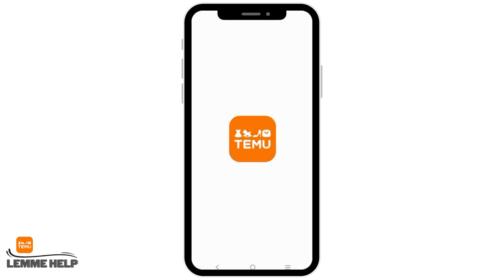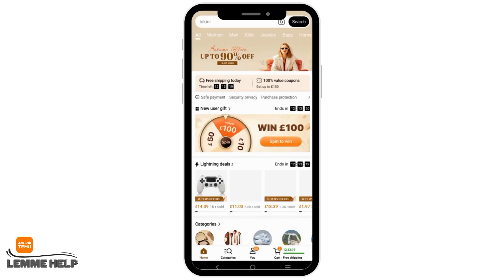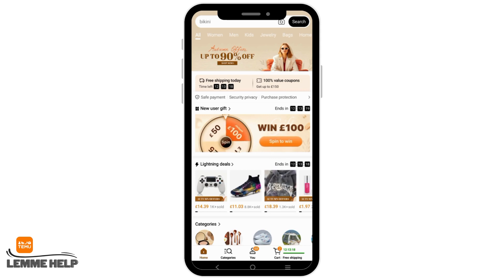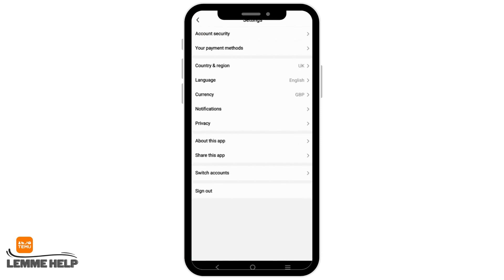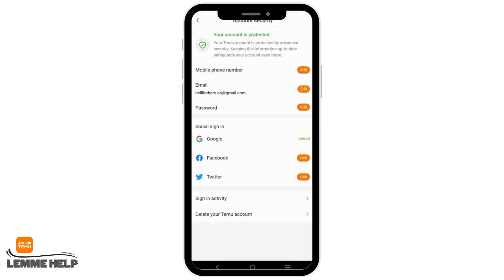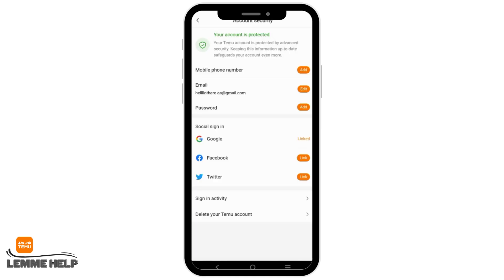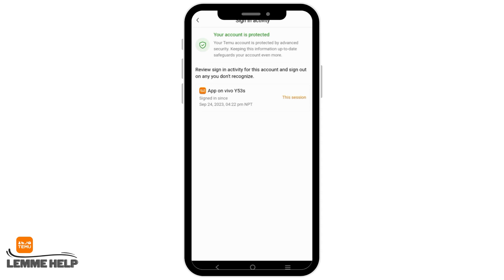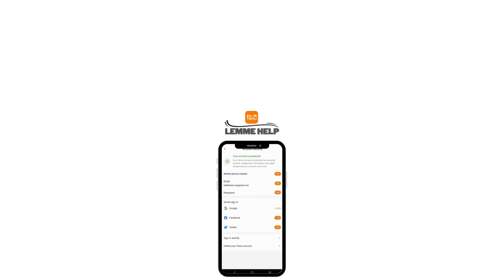How To Enable Two Factor Authentication on Your Temu Account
Protect your Temu account with an extra layer of security by enabling Two-Factor Authentication (2FA). In this straightforward guide, we'll walk you through the steps to set up 2FA on your Temu account, enhancing the safety of your personal information and online presence.

⏰ 00:00 Introduction:
We'll begin by emphasizing the importance of Two-Factor Authentication in safeguarding your Temu account and the additional security it provides.

⏰ 00:10 Step-by-Step Setup:
Learn how to enable Two-Factor Authentication on your Temu account. We'll cover the process from accessing your account settings to configuring 2FA for enhanced security.

By following these simple steps, you'll significantly improve the protection of your Temu account, ensuring that your personal data remains safe from unauthorized access.

Strengthen your online security with Two-Factor Authentication on Temu!